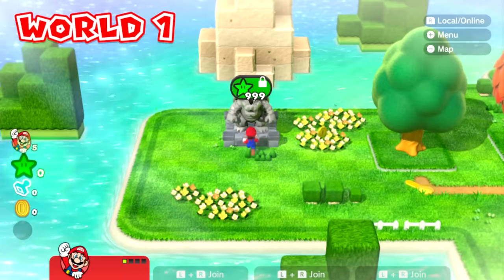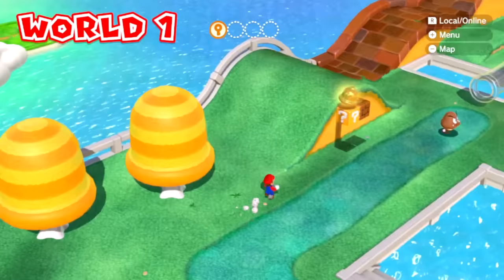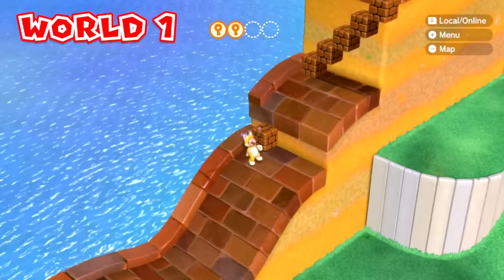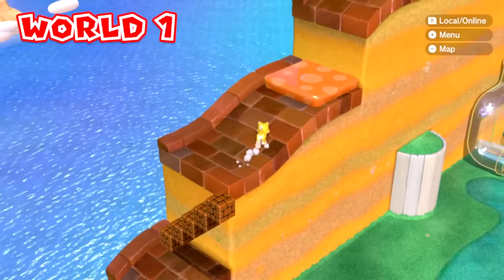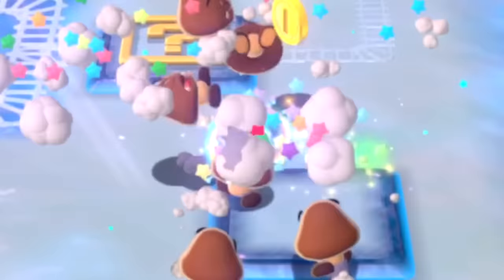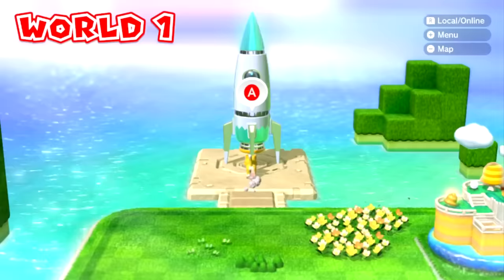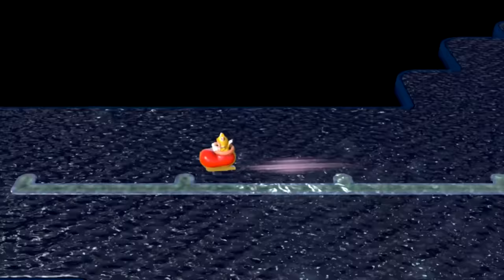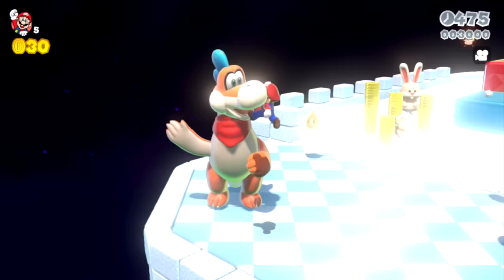I hid the levels on the World Map in Super Mario 3D World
What if Mario's first level was hidden on the World Map in Super Mario 3D World + Bowser's Fury on the Nintendo Switch? What if Mario couldn't get into Super Bell Hill? Today, the first level of Super Mario 3D World is BLOCKED OFF to Mario, and Mario has to find another way into the level! This is a World Map level, where there's platforming on the World Map, and most of the Mario mod gameplay takes place on the World Map of Super Mario 3D World!

I also did the opposite of this, where I turned the World Map into a playable level

You might also enjoy my video where we test what enemies and items do on the World Map

OR, you might like my video where we test if anything can kill Mario on the World Map

TIMESTAMPS
Intro/explanation - 0:00
Can't access the first level 0:09
Tree/ bridge skip - 0:15
Mario Pipe - 0:28
Super Bell Hill - 0:39
Flooded Super Bell Hill - 0:44
WIDE Goomba - 1:13
Key piece/ can't climb with Super Bell Power-up for Mario - 1:35
Scared Cursed Cat Mario - 1:55
Stairs + trampoline for Mario - 2:11
Platforming on the World Map level - 2:34
Star power-up for Mario - 2:45
Warp box for Mario - 3:00
World 2 - 3:07
Climbing up the tree + out of bounds world map - 3:25
World 3 - 3:41
Lost Mario - 4:11
Skating Mario droping into the water - 4:20
Bonus world area - 4:35
Glitchy space bonus levels - 4:47
World Star at daytime - 4:59
World Mushroom/ World Flower at daytime - 5:17
Wrong rocket - 5:31
Skating Mario dropping off the level - 5:52
World Crown - 6:11
Entering Super Bell Hill - 6:20
Mario celebrating at Super Bell Hill - 6:49
Goal pole - 7:27
1 million subscribers announcement - 7:37
Outro - 7:45

MY LINKS